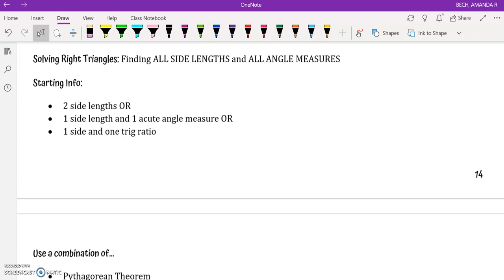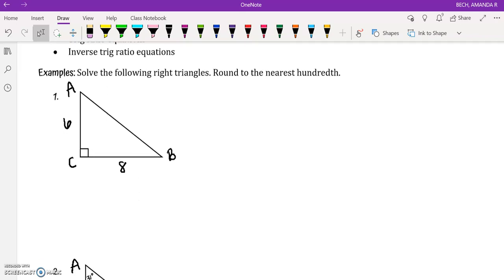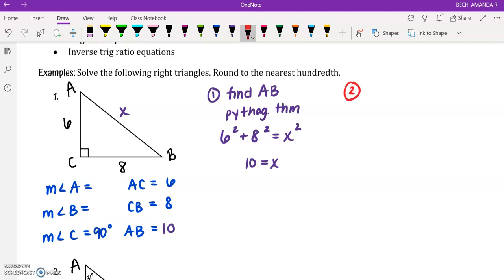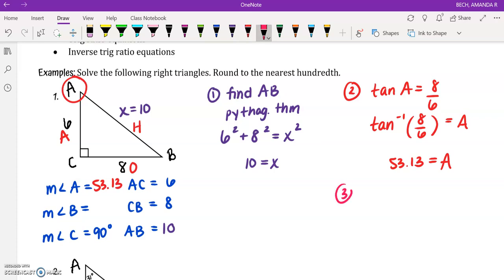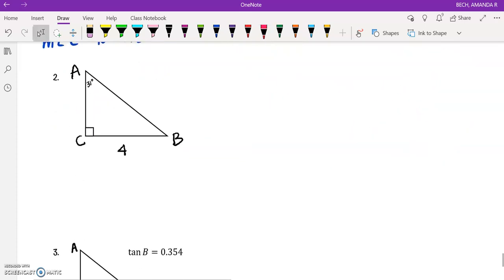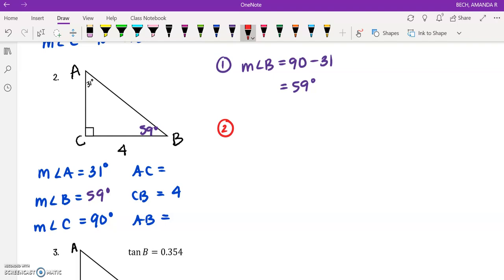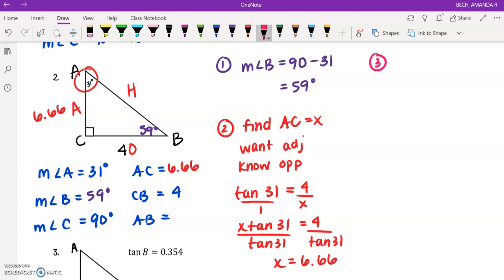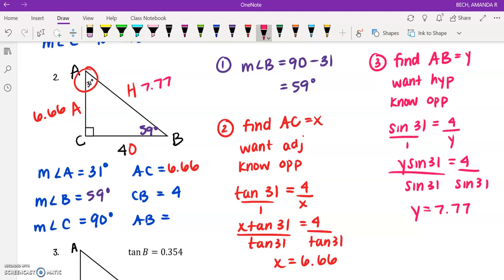Solving Right Triangles Exs 1 and 2